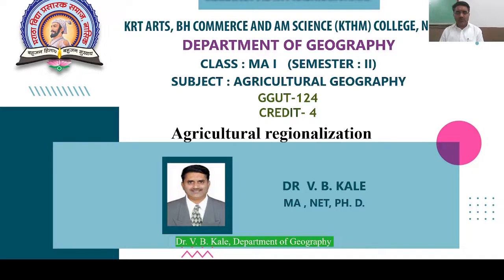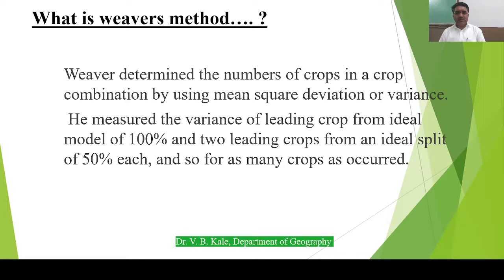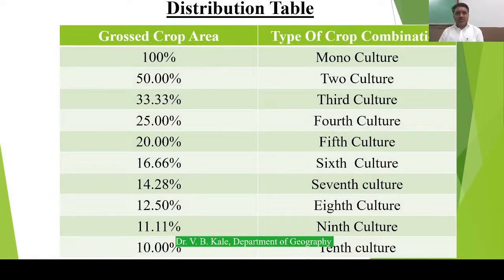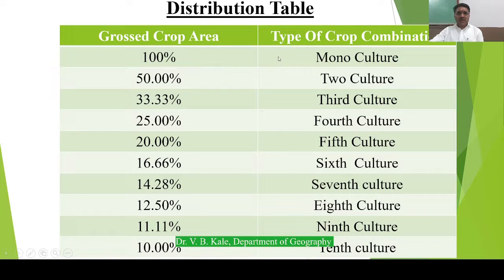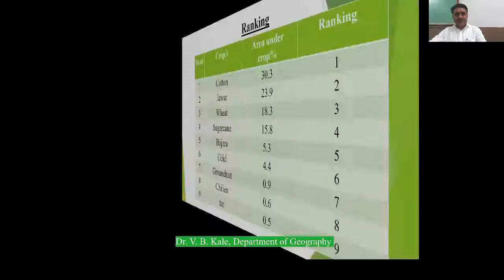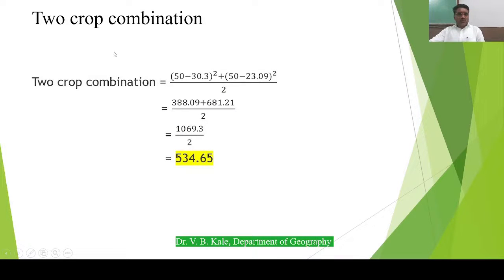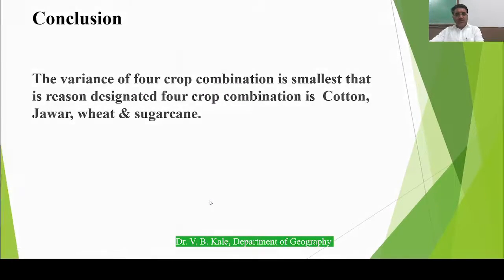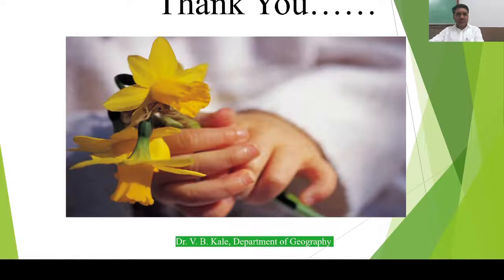M. Sc. (Geography) | Part- I |GGDT-124| Agriculture Geography|Dr. V. B. Kale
Chapter: Agricultural regionalization
Topic- Crop combination techniques: Weavers method